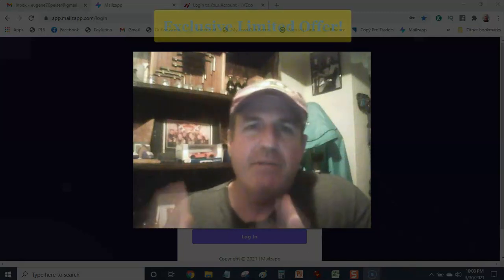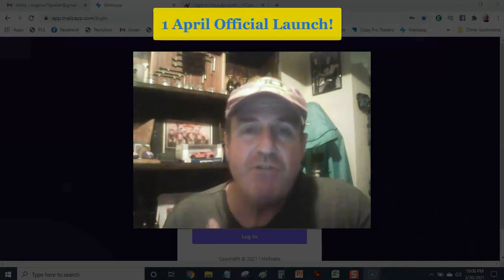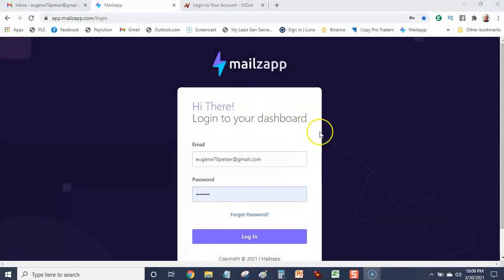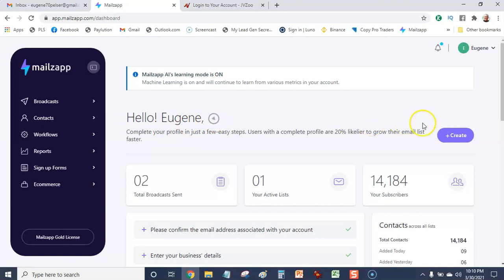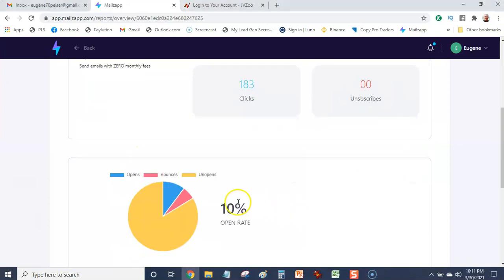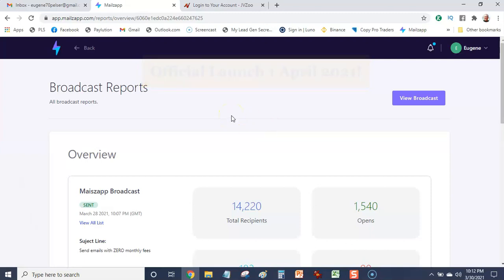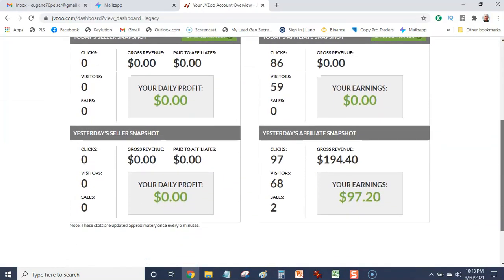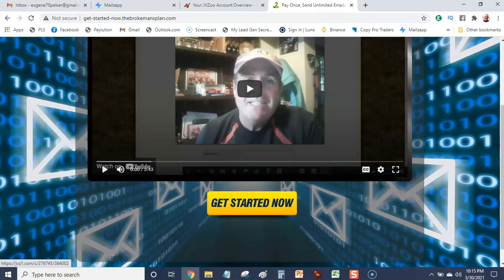Exclusive Limited Offer - Mailzapp - First A.I Based Email Platform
Pay Once, Send Unlimited Emails Forever!
No Monthly Subscriptions Limited To 1 April 2021